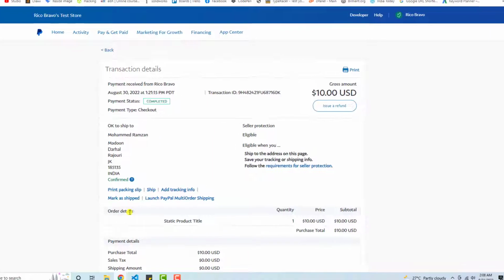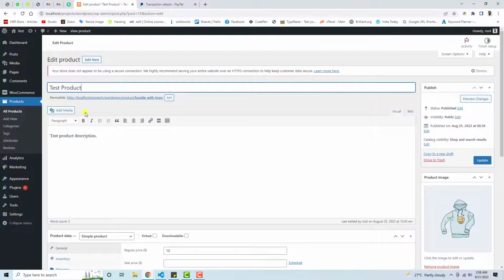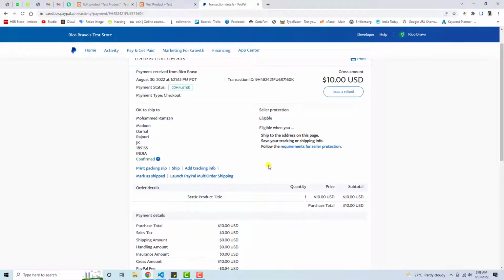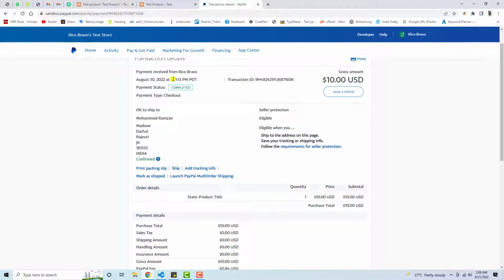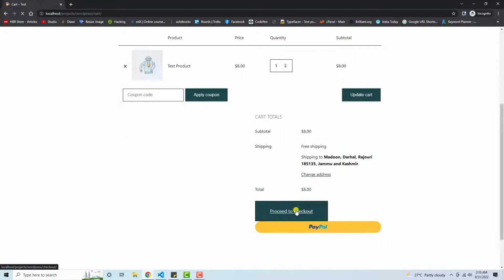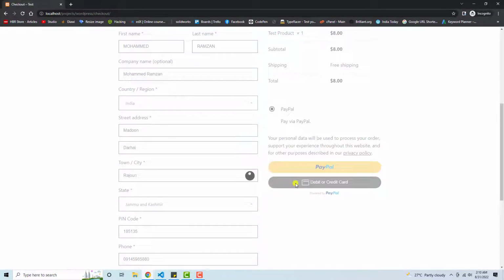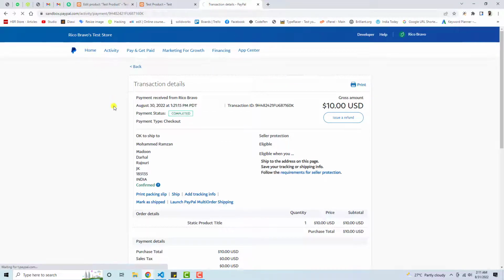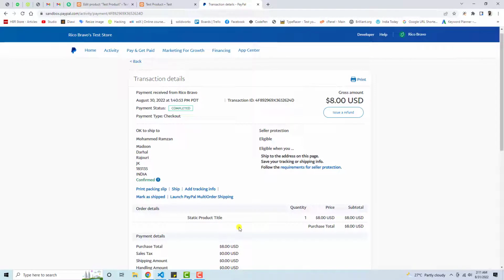PayPal Receipt Custom Order Details and Purchase Details in Woocommerce Wordpress [100% Solved]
Transaction details,
Order details,
Sending only order number instead of item names to PayPal in Woocommerce,

How to change payment checkout message in woocommerce,
woocommerce_paypal_args,
Custom WC Product Title On Orders for Checkout PayPal Credit Card,
Email Order Receipts,

👋Skype: mohdramzaan112